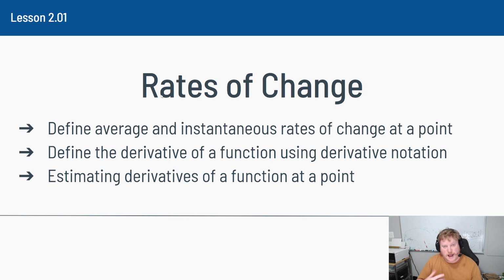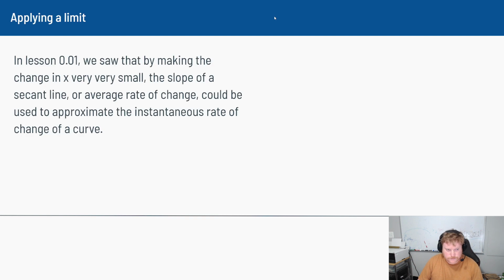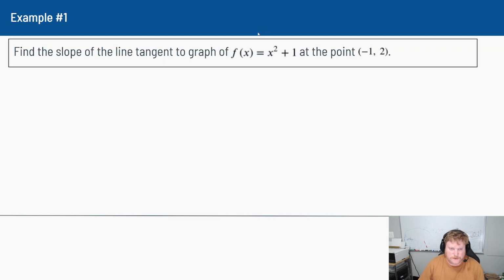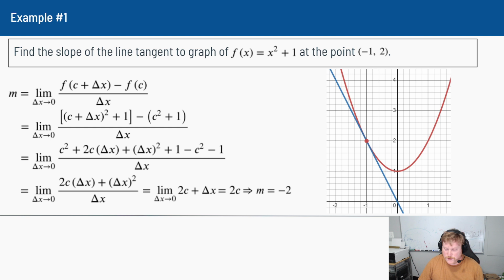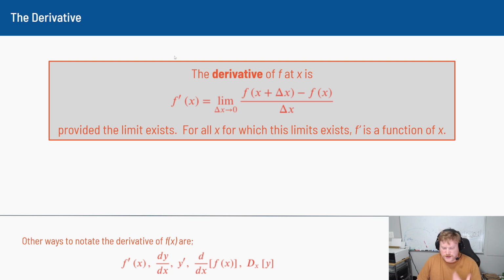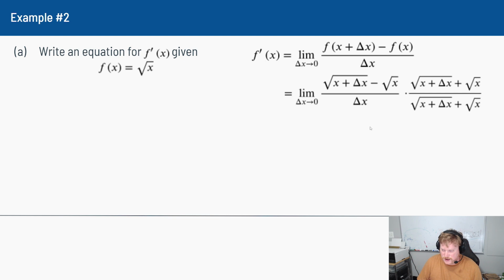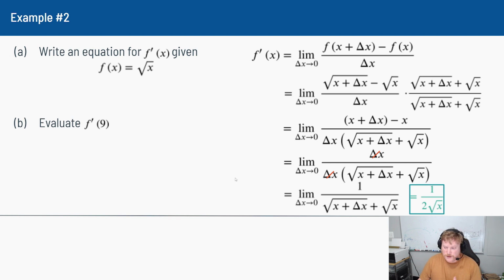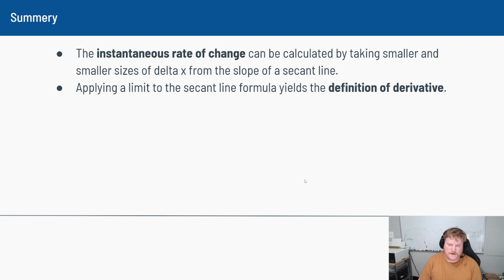Lesson 2.01 - Rates of Change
In this lesson you will define the derivative at a point and as a function.